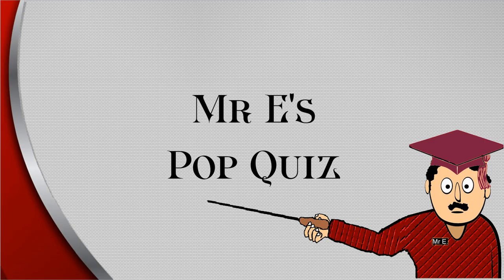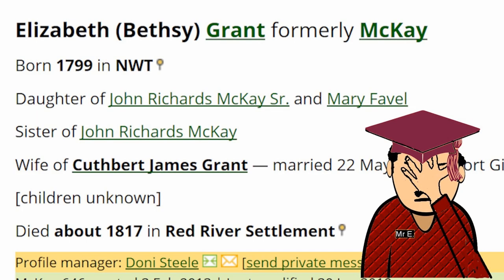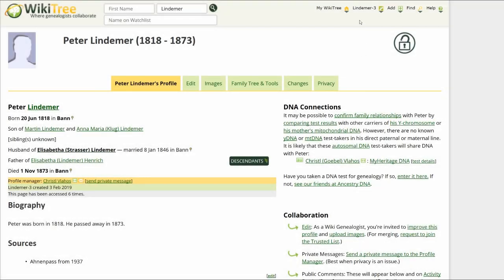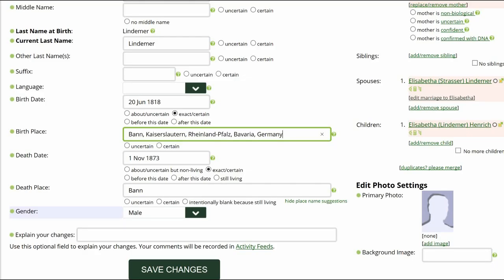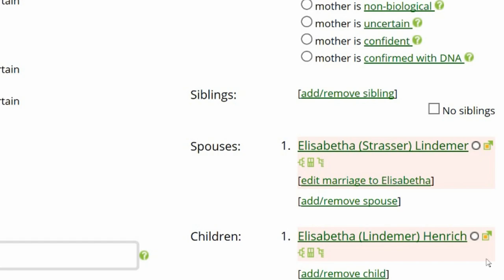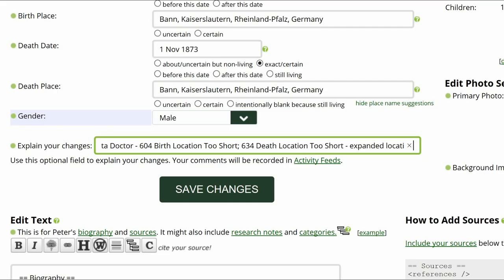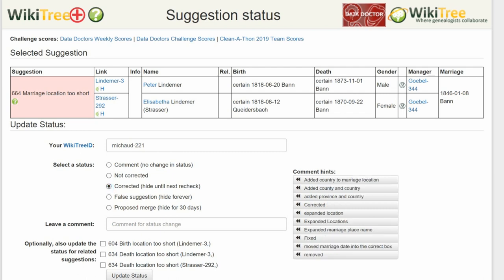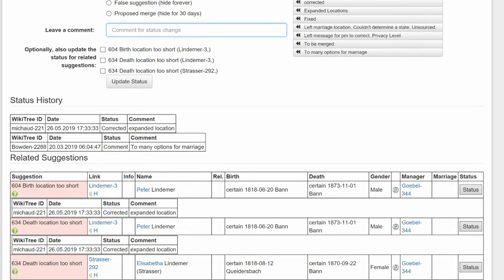Data Doctors Suggestion 604, 634, 664 Location too short